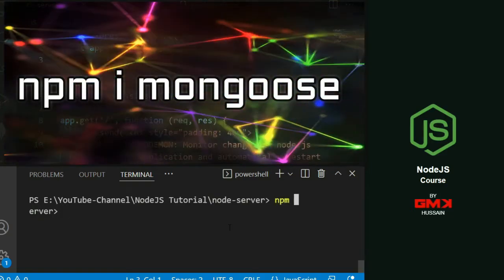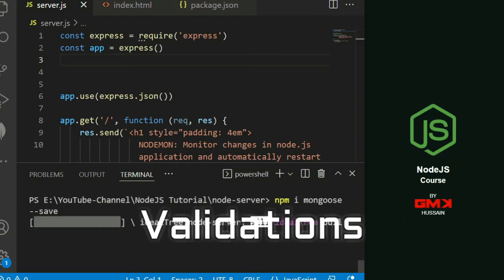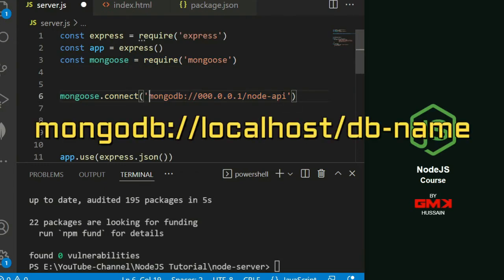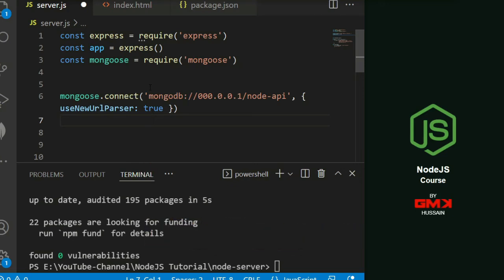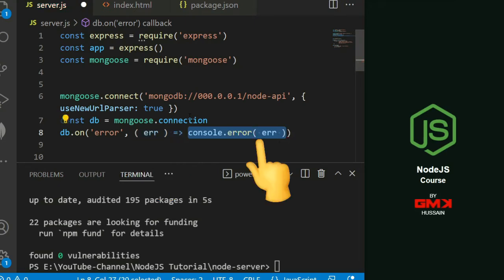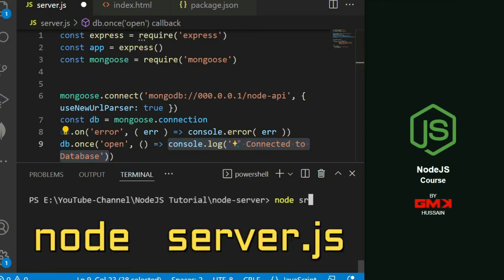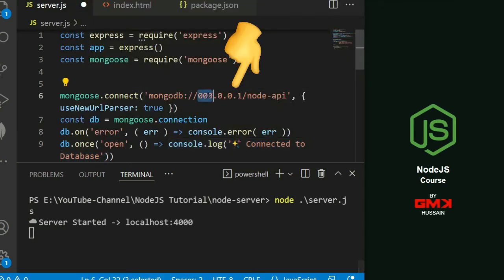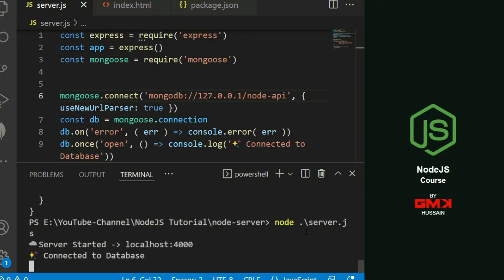NodeJS S4 🟢 MongoDB database connection with Mongoose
Learn how to build a RESTful API with Express and Mongoose with CRUD functionalities.
Welcome, Introduction to Mongoose | Connect NodeJS, Express to MongoDB using Mongoose in English
mongodb database connection with mongoose nodejs